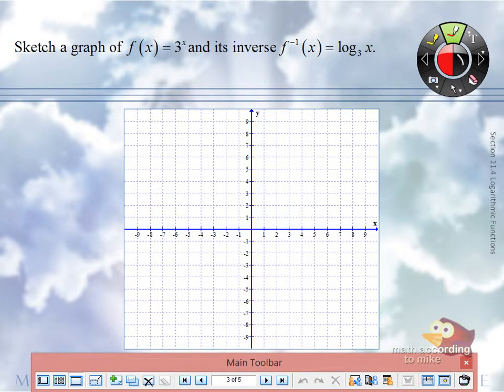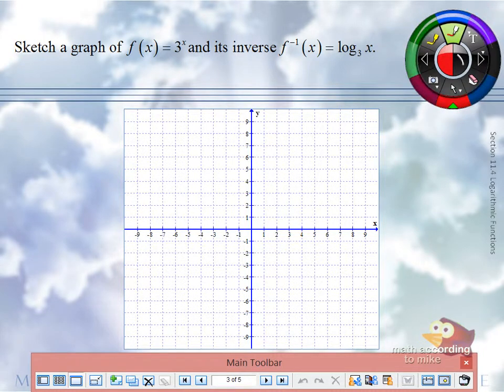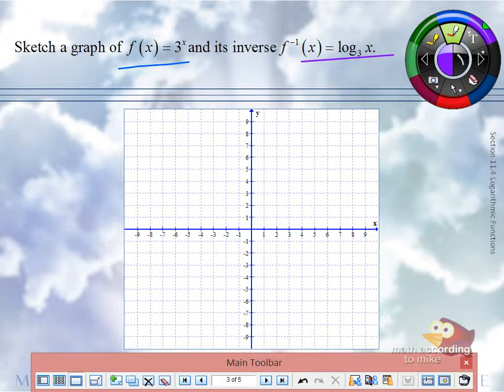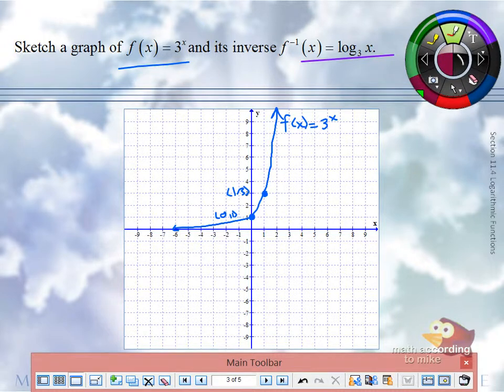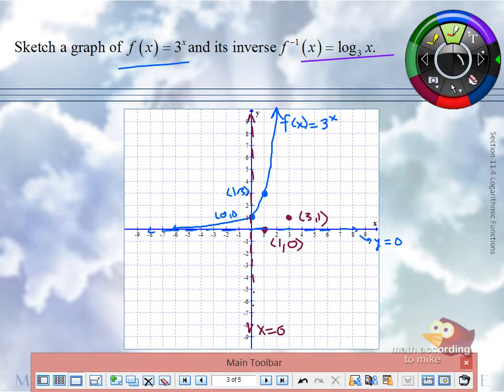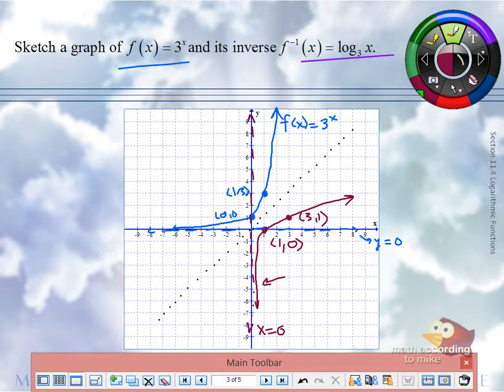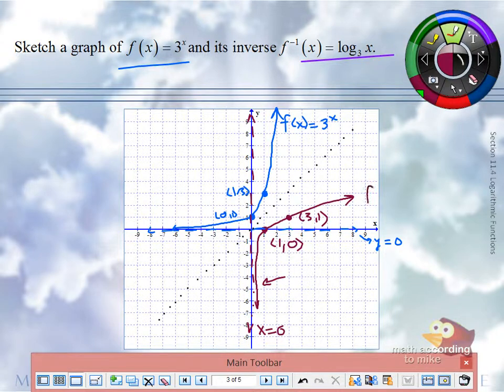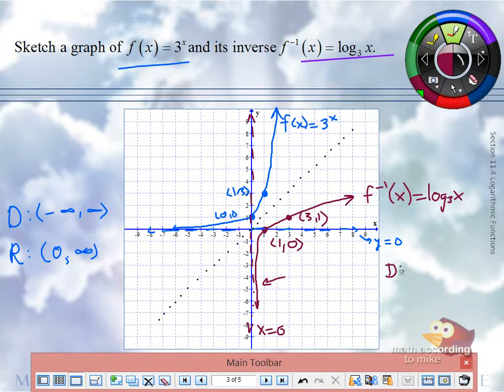Graphing Logarithmic Functions Part 1